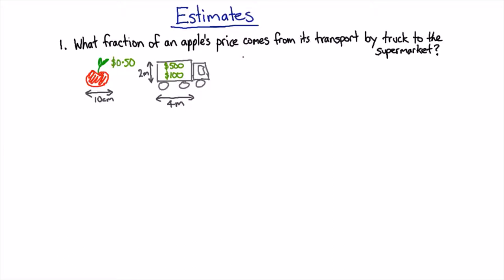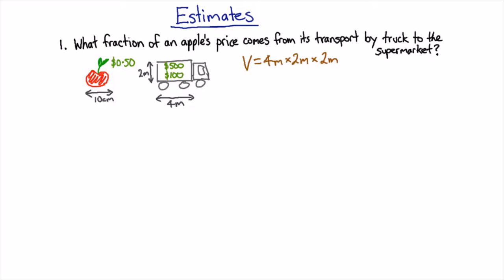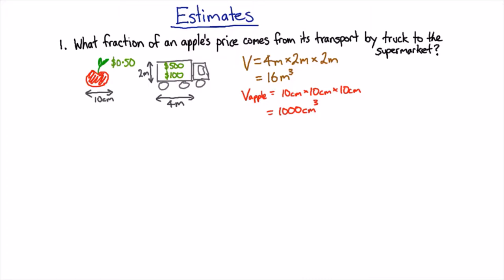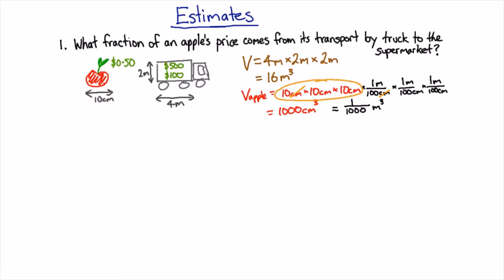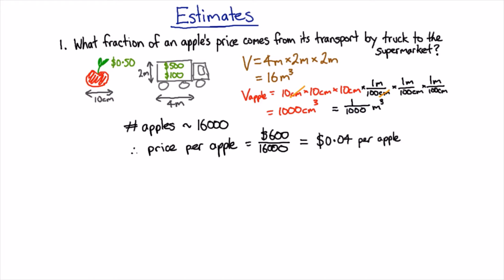Resolution of apple transport costs | Science Skills | meriSTEM